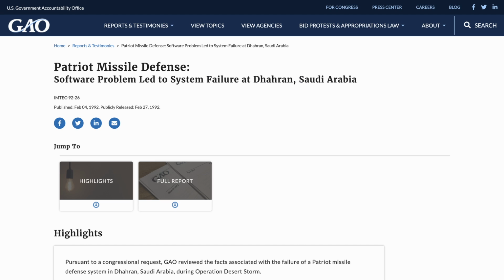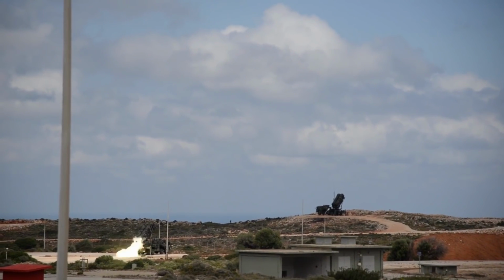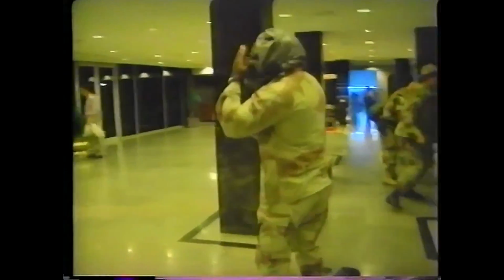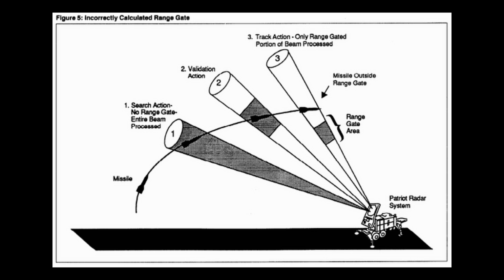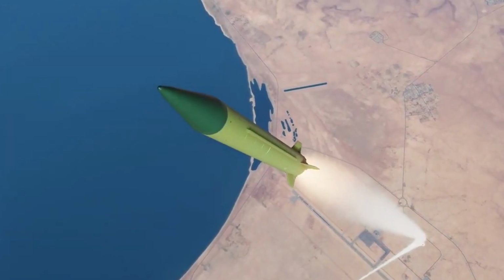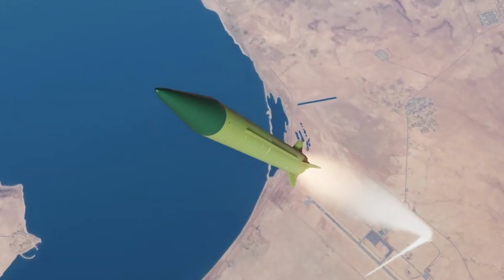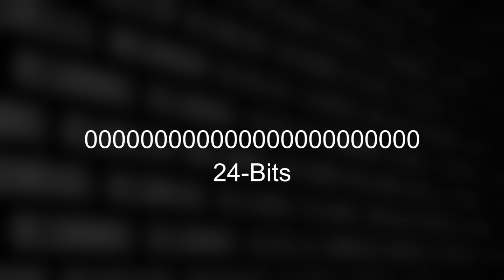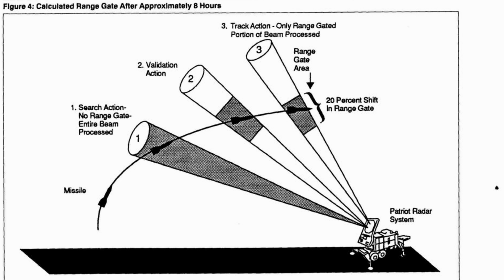How Air Defences Kill (Bad Software)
A breakdown of the 1991 Patriot failure in Saudi Arabia.